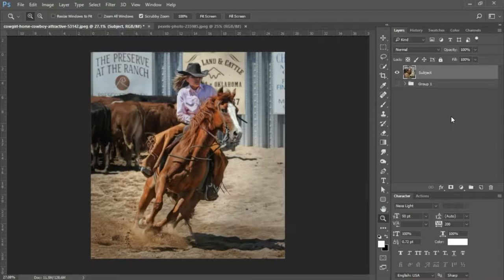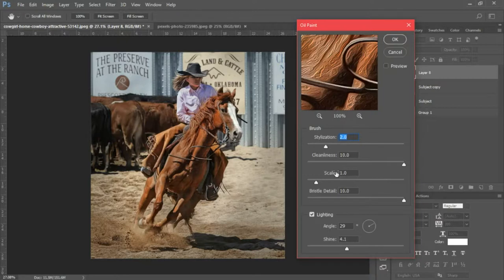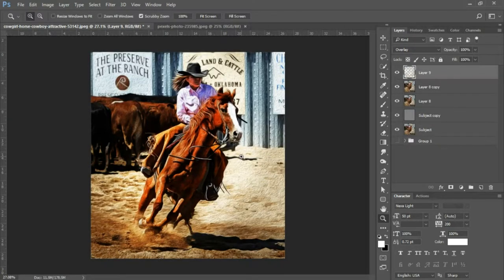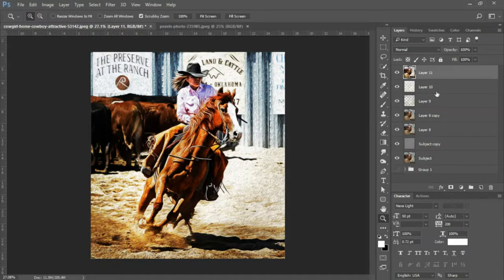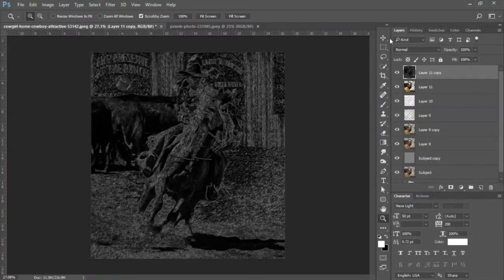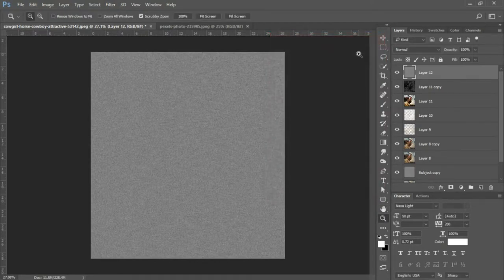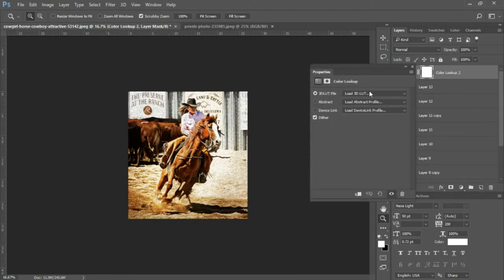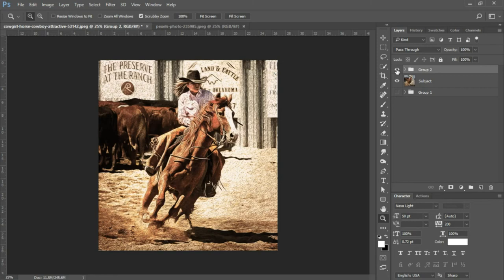How to make the Retro Style Airbrushed Effect in Photoshop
In this Photoshop tutorial you will learn how to apply a Retro Style Airbrushed Effect using a variety of adjustment layers.